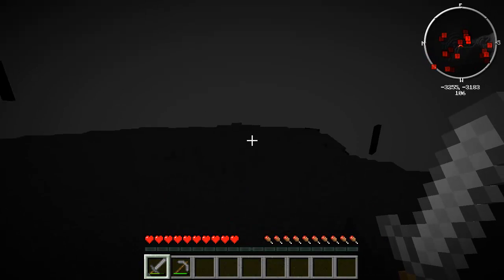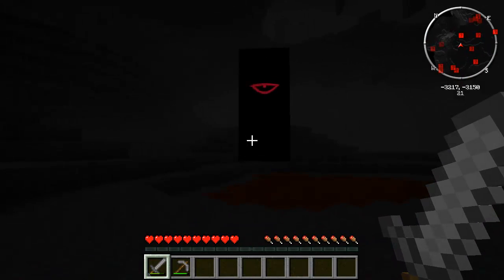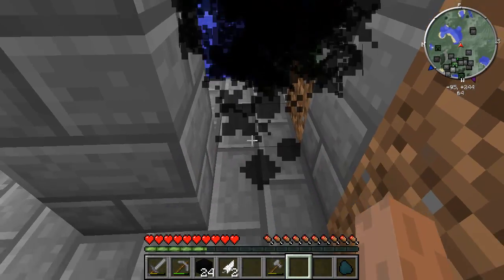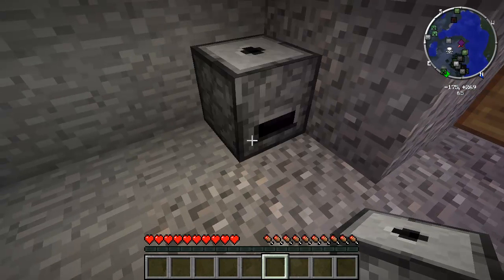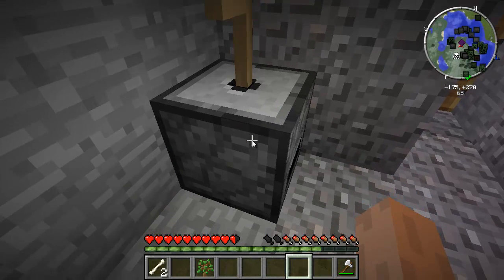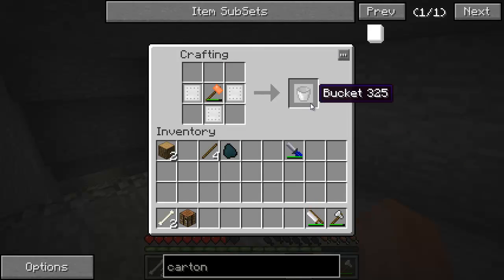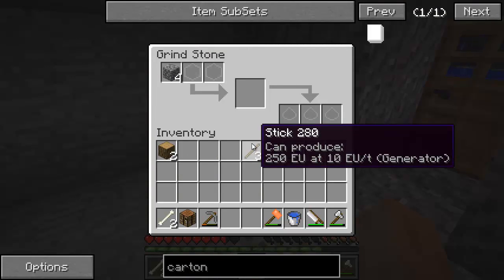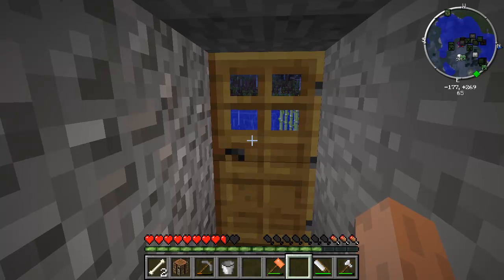Supershorts Unhinged: Episode 4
Yeah, sorry Episodes are taking so long :| Once a week is really not often enough.